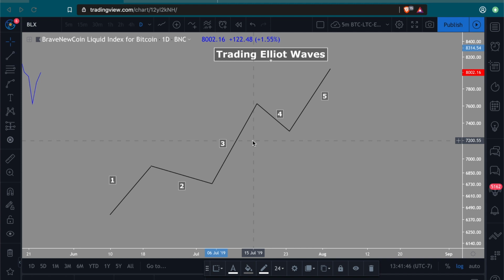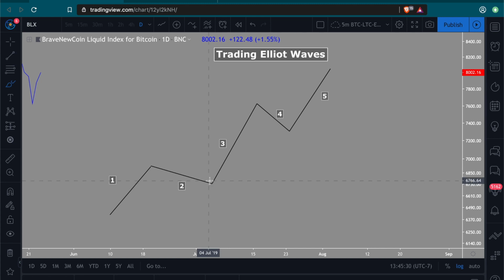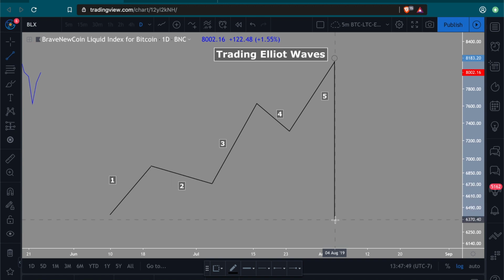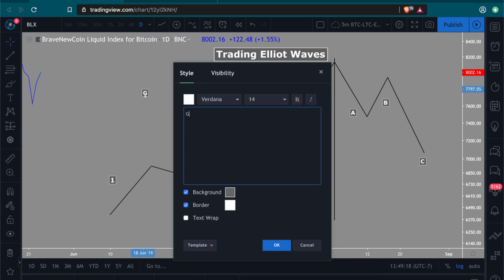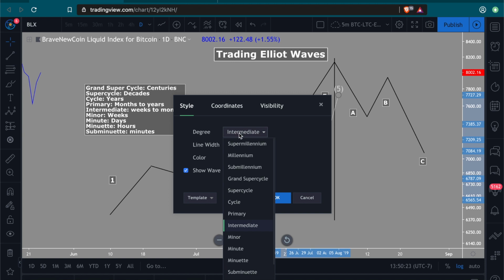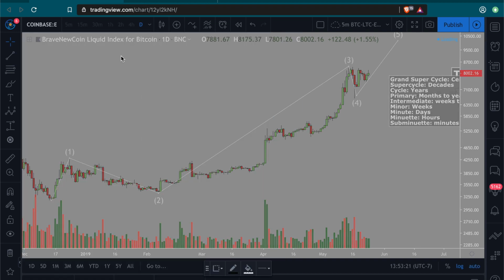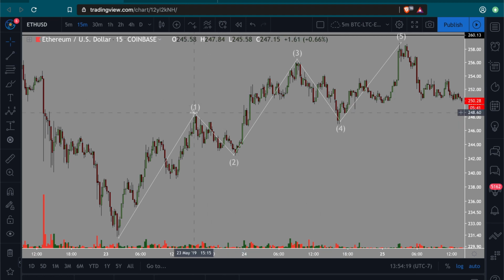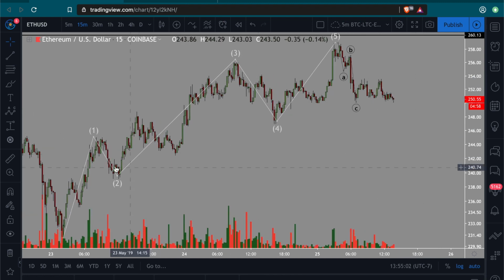How to trade using Elliot Wave counts